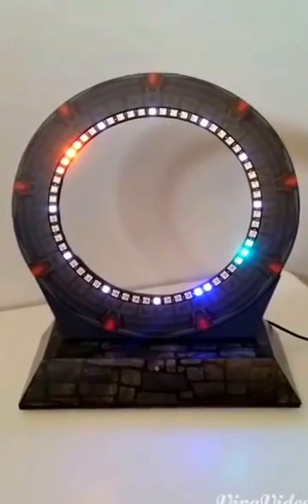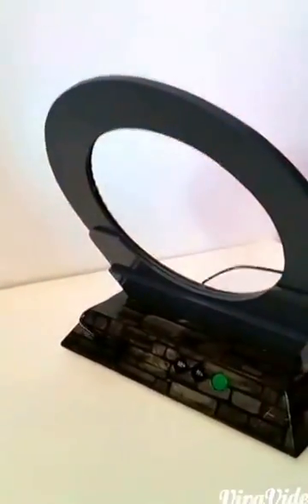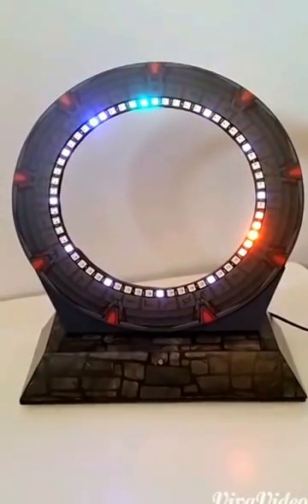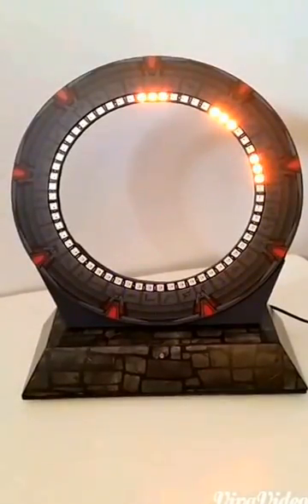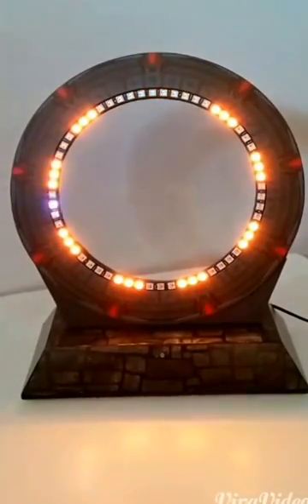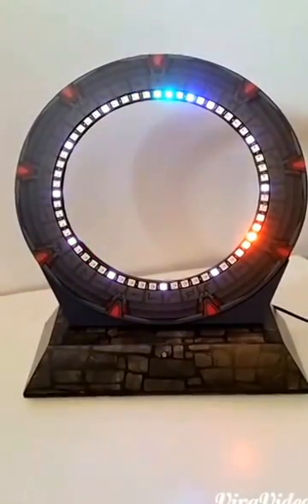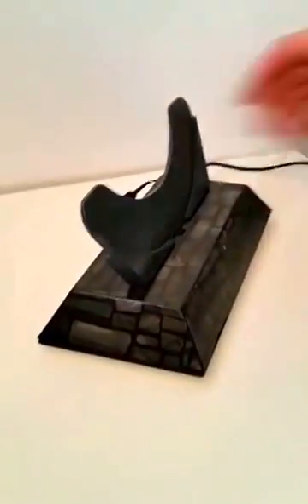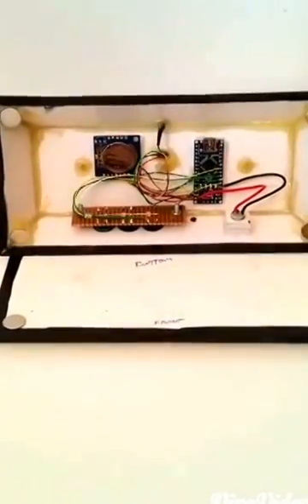Stargate Clock Demo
Apologies for it being in portrait.